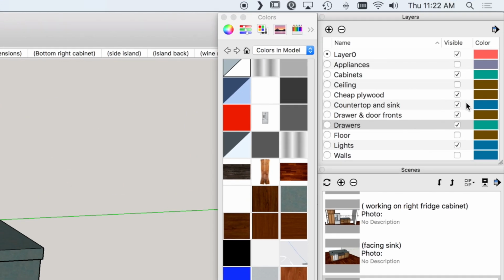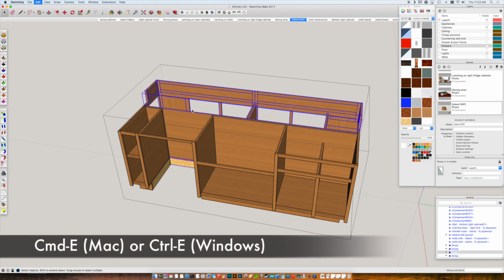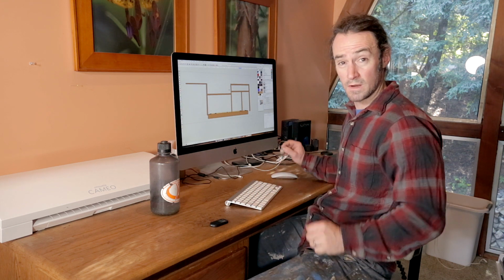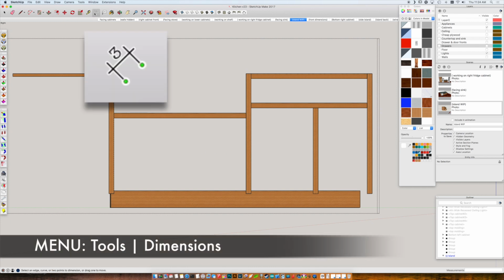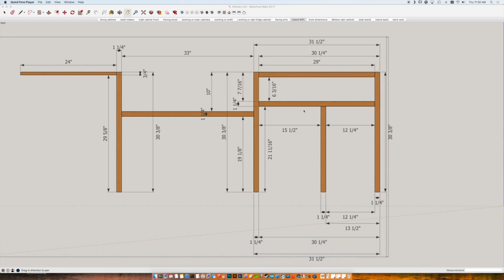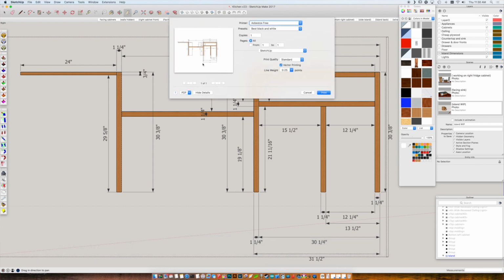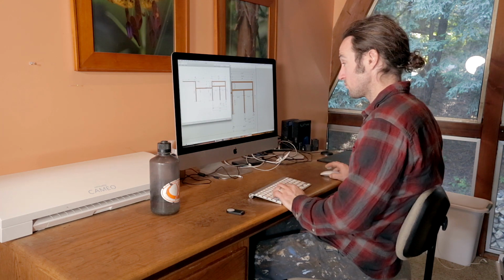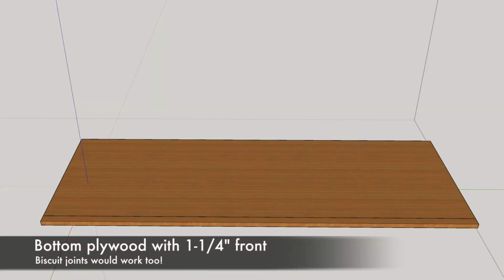Ep 2: Making Kitchen Cabinet Plans from SketchUp CAD Model - DIY Kitchen Cabinets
What's up woodworkers! This is episode 2 of my video series on making high end kitchen cabinets by the average woodworker. In the previous episode I did a walk around showing the first set of kitchen cabinets that I made. Follow along in the entire sires as I show how to build kitchen cabinets from scratch. In this episode I take my 3D SketchUp CAD design and print up my own set of plans. I cover how I dimension things in SketchUp and how I set it up to print. I roughly discuss how I will do the basic joinery, and the following episodes will show it in more detail. My cabinets are made out of alder wood, with an environmentally friendly water based finish sprayed with an HVLP. Most the things can be done with basic power tools: table saw, router, (router table), pocket hole jig, and biscuit joiner. A domino could also be used instead of a biscuit jointer.

COMMENT and ASK QUESTIONS! I'm happy to help people figure things out.

In this series I will cover these topics on how to make a cabinet:

Learn how to make your own kitchen cabinets with SketchUp CAD and some DIY! Do your own kitchen cabinet plans, and build your high end kitchen yourself!

Thanks!
Corbin Dunn
// my woodworking portfolio and items for sale